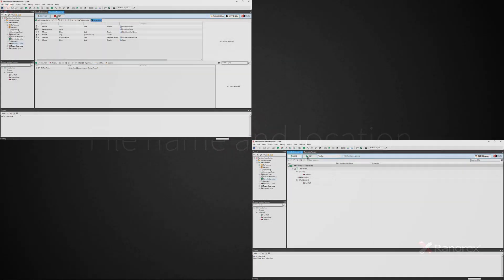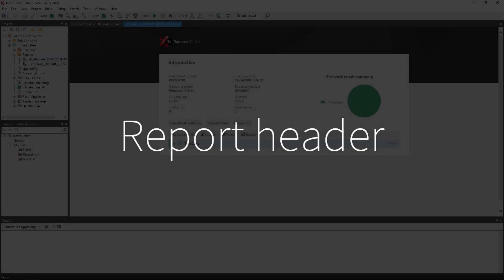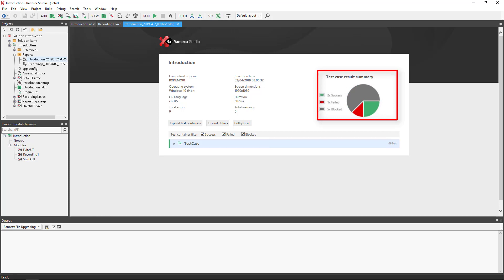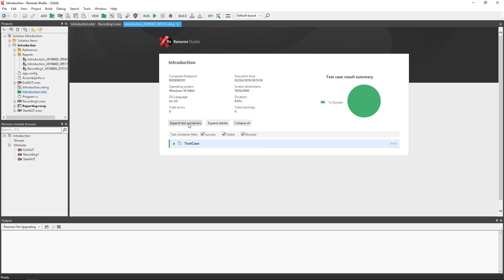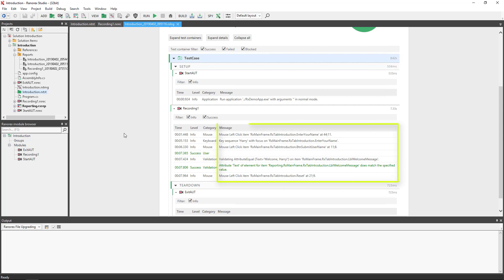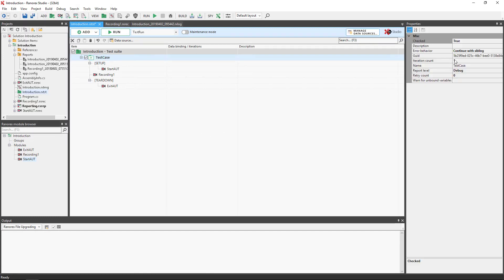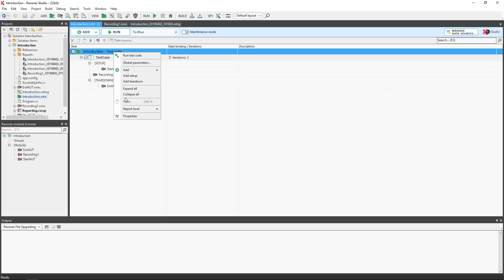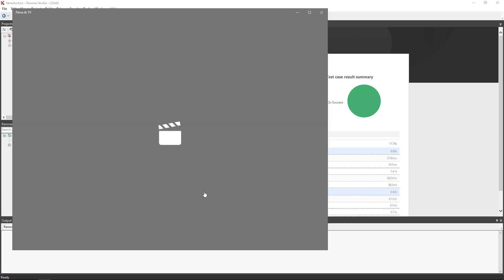Ranorex Studio Reporting 3/5: Standard reporting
This video gives an introduction to the default report settings.  The accompanying chapter in the user guide can be found here.

Watch all the videos in the Ranorex Studio reporting series.

Category
Science & Technology